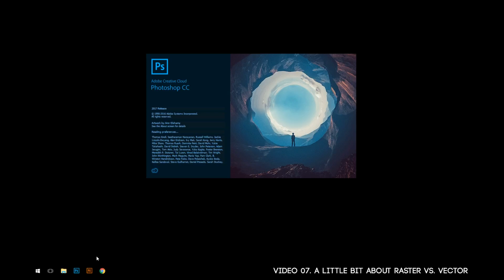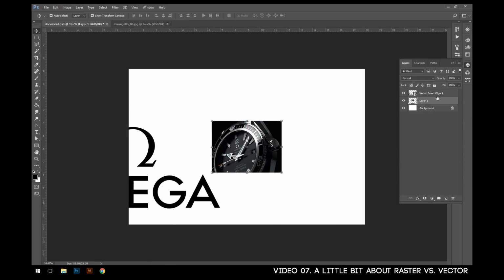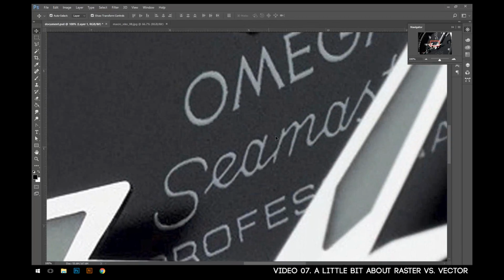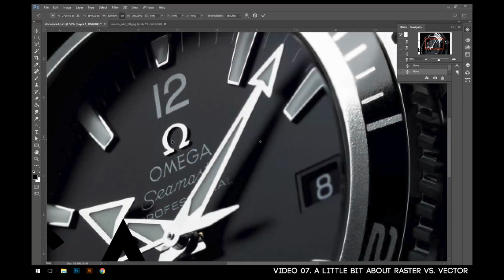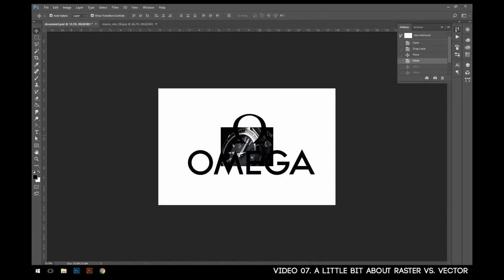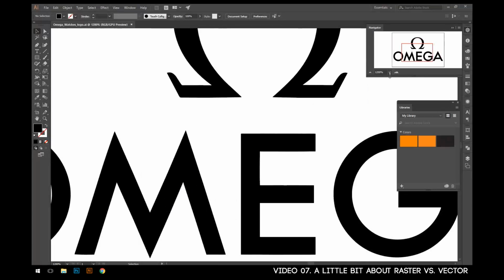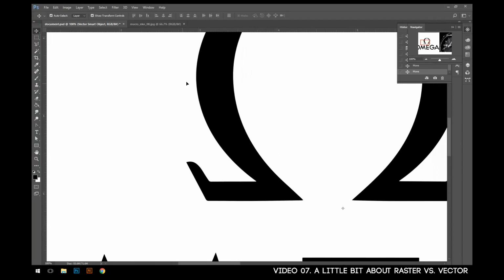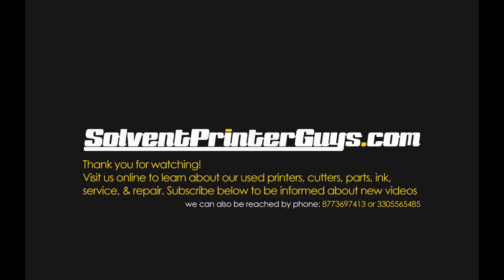Differences between raster and vector - The Solvent Printer Guys Tutorials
VIDEO 07. RASTER AND VECTOR DIFFERENCES

Working in Photoshop, there will be many times you work with both raster graphics and vector objects. This is just a quick explanation between the two. (part of a series of tutorials for Photoshop help, from beginner to advanced levels, for the print shop owner or novices designer)

Thank's for watching our video.

These are offered by The Solvent Printer Guys as a form of instruction, help, or support to our current customers, future customers, or anyone who finds them useful.

The solvent printer guys offer ink parts and support for a variety of Roland, Mutoh, and Mimaki printers. If you have any questions about our products and services feel free to visit us on the web at SolventPrinterGuys.com